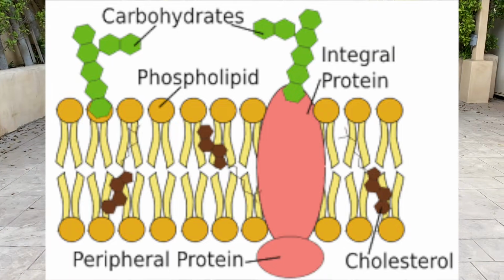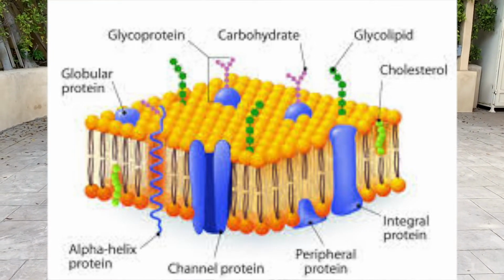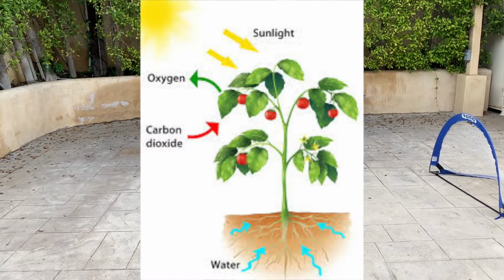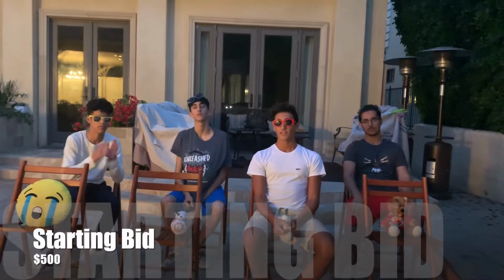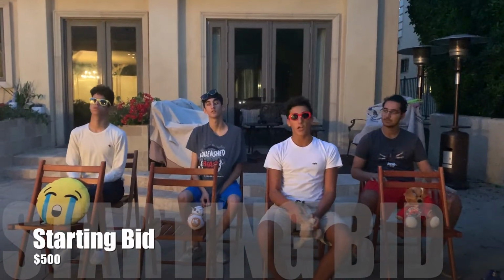Cell Project: Organelle Auction AP Biology Pali High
This video is about Cell Project